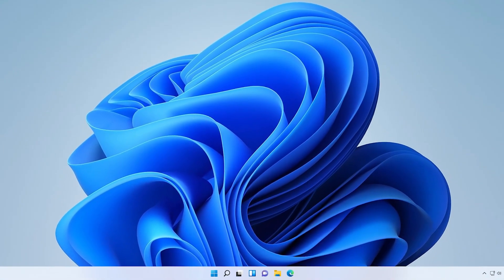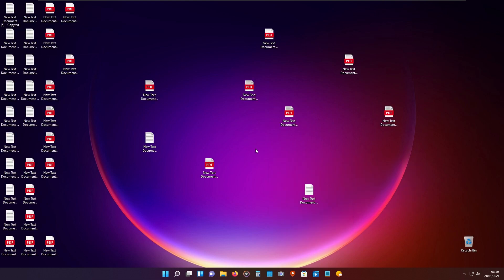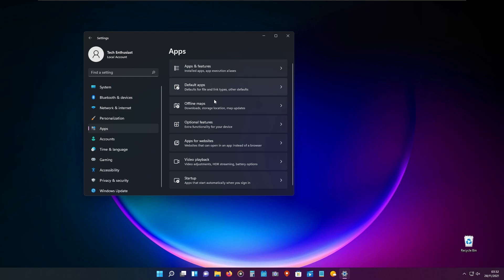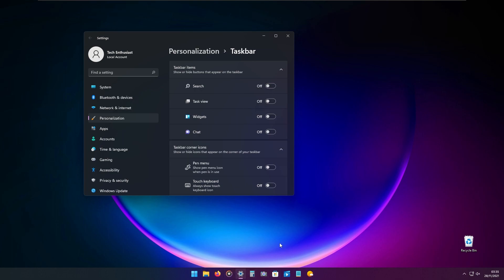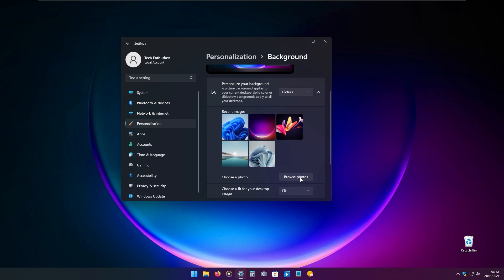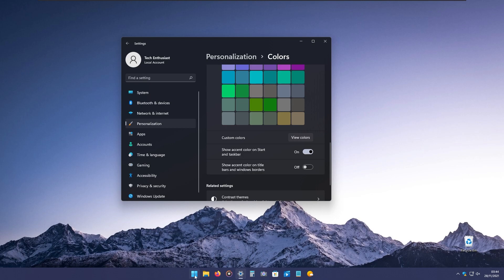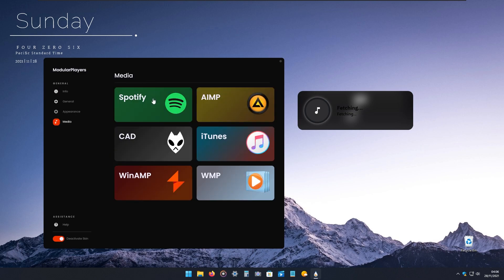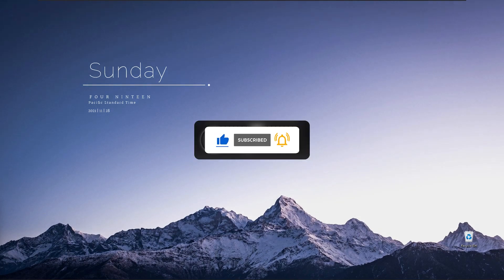How to make your desktop clean and minimal + aesthetic | Windows 11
This video is all about minimalism and clean aesthetic. You will completely change perspective on how you look at your desktop. Yes wallpaper is important so it is clean and uncluttered desktop enviroment.